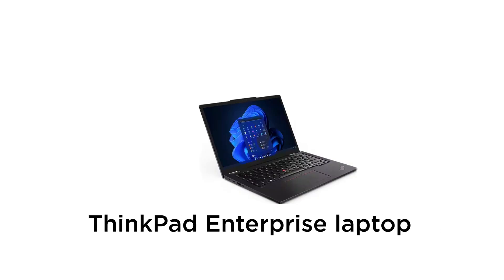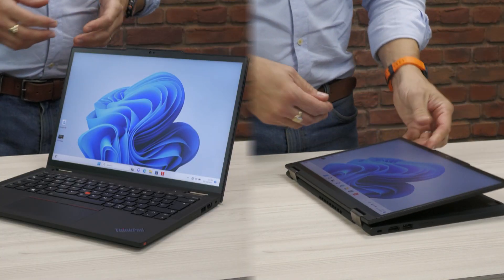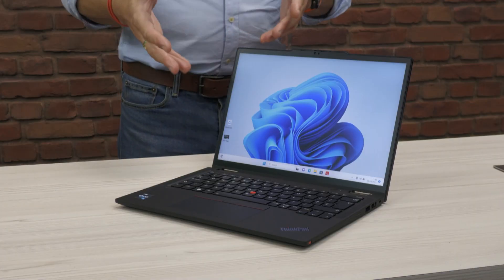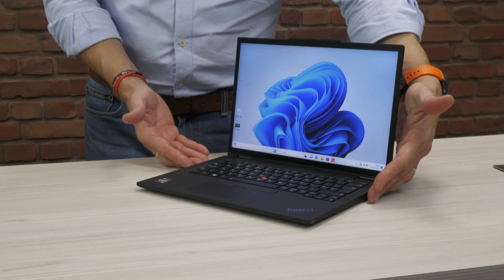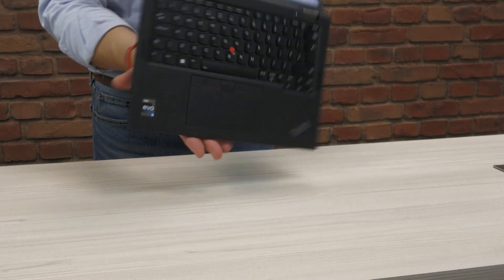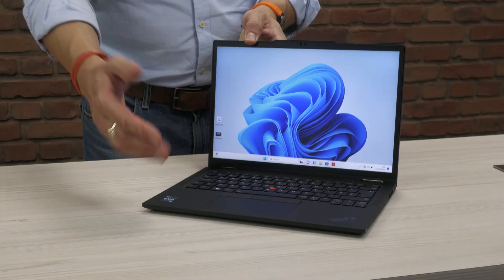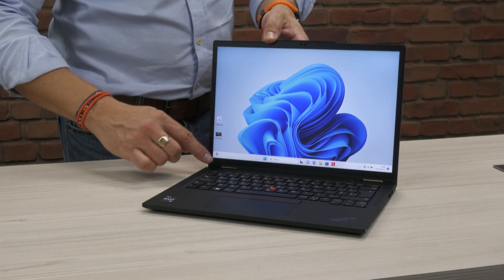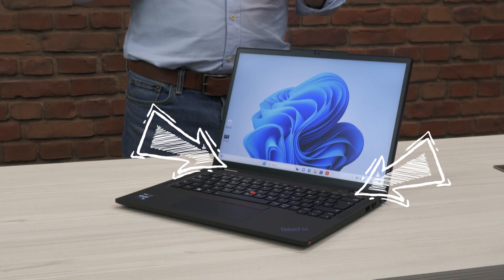Lenovo Tech Talks - What Makes an Enterprise Class Laptop?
Thats a good question. What should you be looking for in an enterprise class device, given all the different types and models of PC available. It's a good job Ashley Rolfe, our Chief Technologist in the UK&I has decided to lay down what he thinks we should be looking for when consdering a business grade notebook PC.